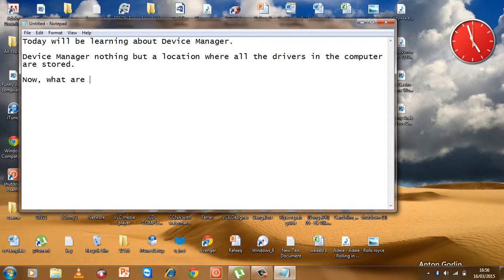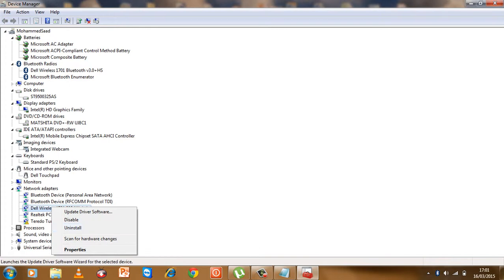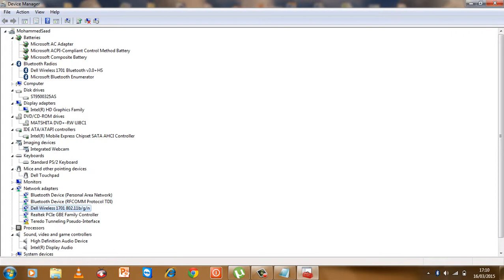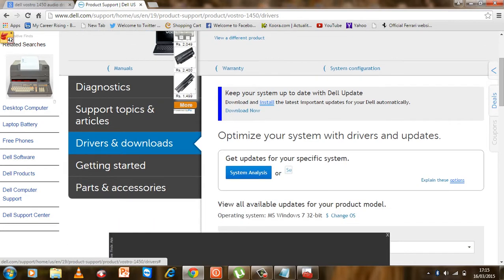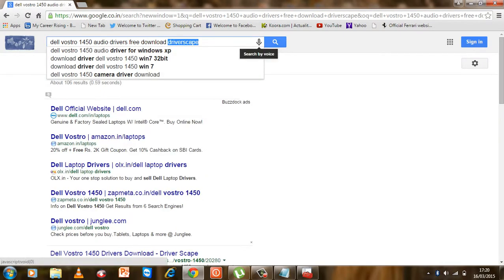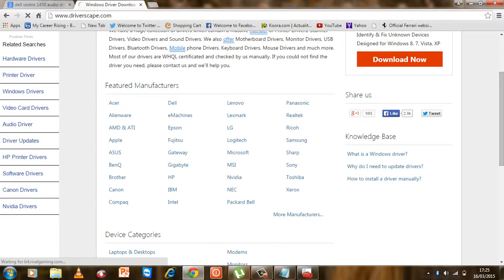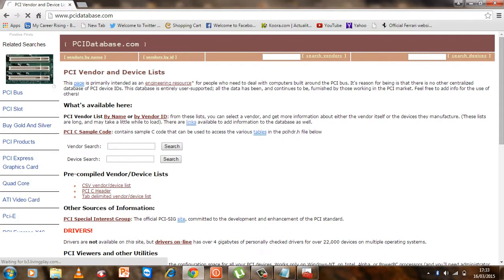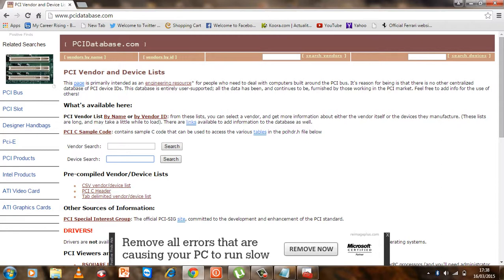How to troubleshoot Device Manager?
This video depicts all the troubleshooting steps in Device Manager.